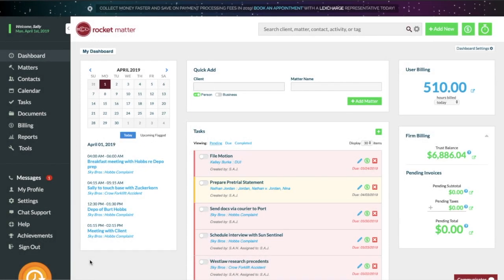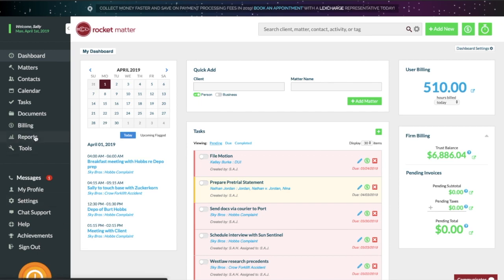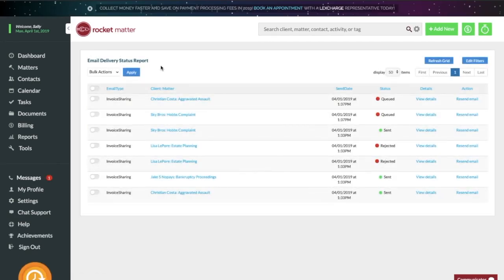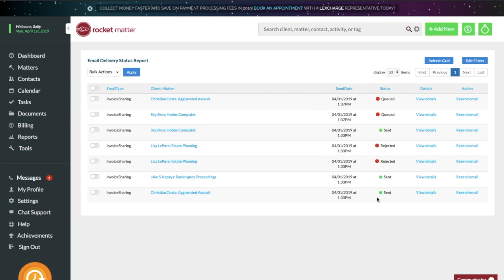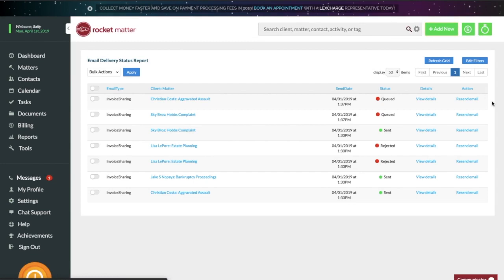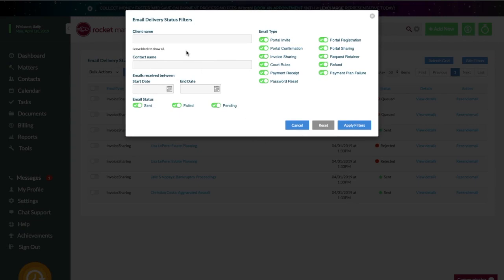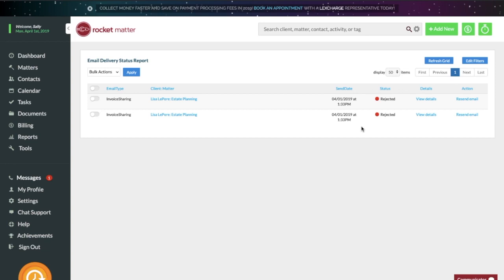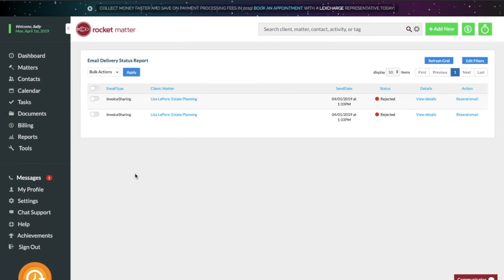Email Delivery Report